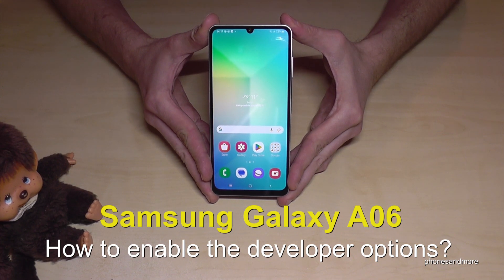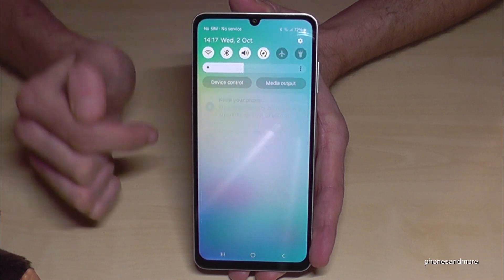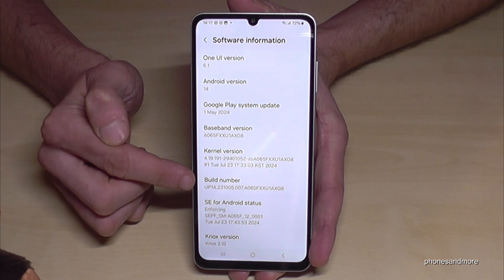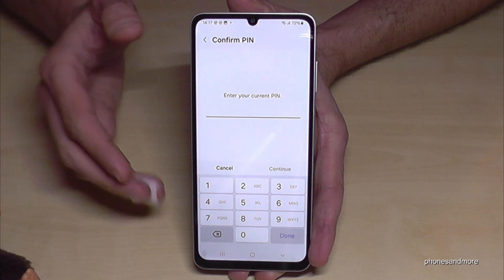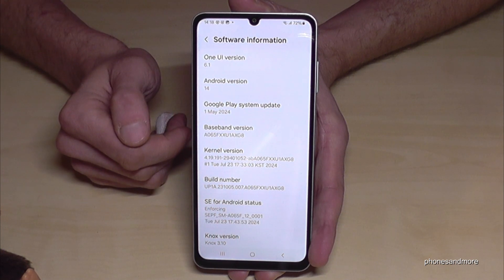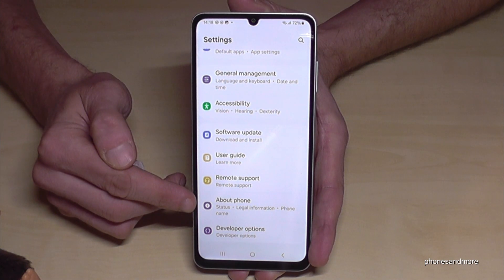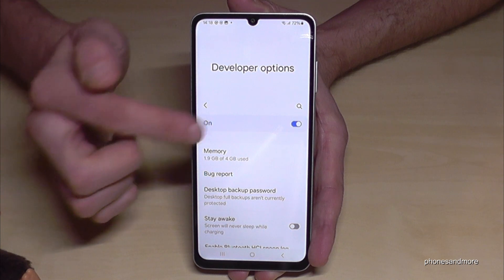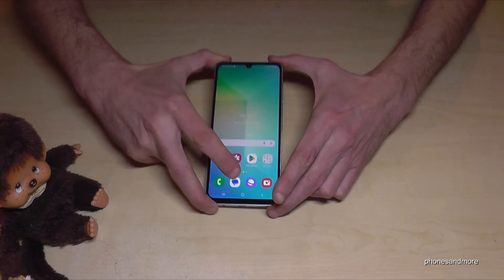Samsung Galaxy A06: How to enable the Developer Options? for USB Debugging etc.